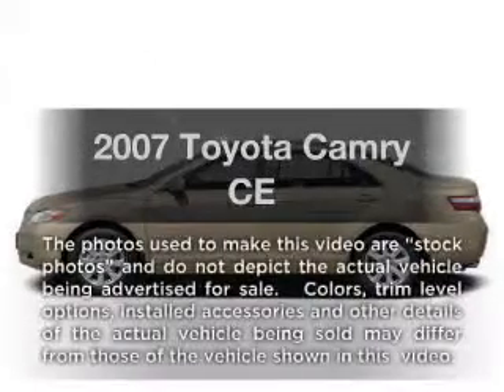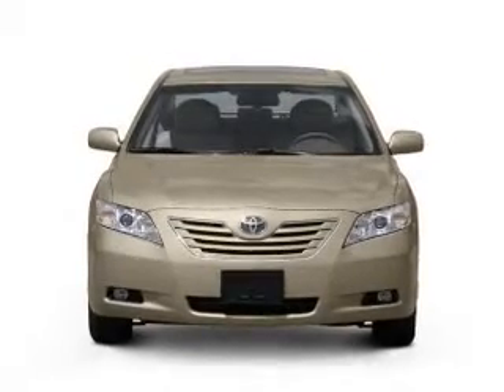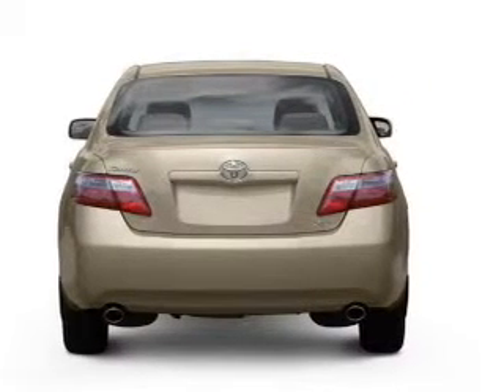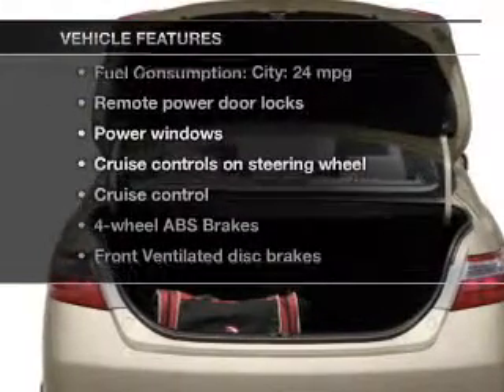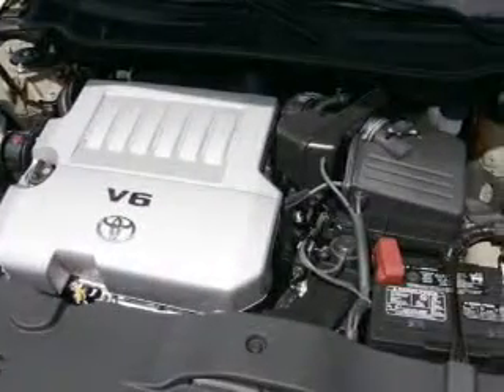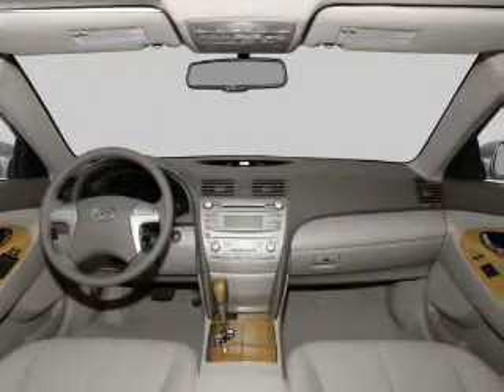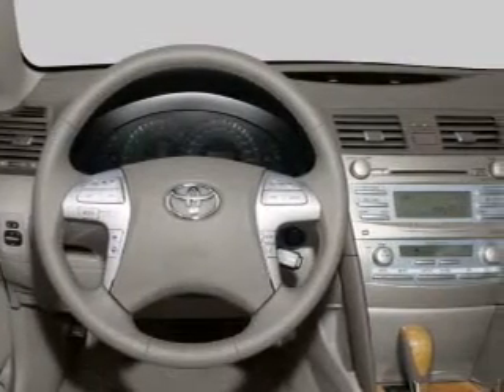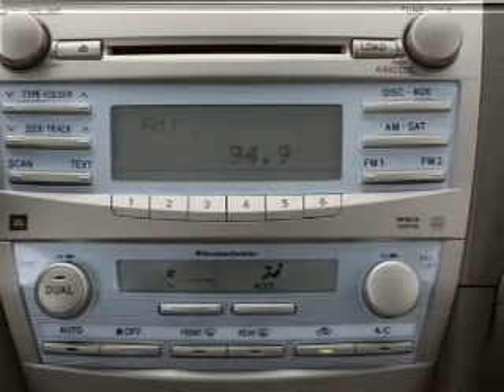2007 Toyota Camry - Winter Haven FL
Year: 2007
Make: Toyota
Model: Camry
Trim: CE
Engine: 2.4 liter inline 4 cylinder 16 valve
Transmission: 5-Speed Automatic
Color: Tan
Mileage: 71310
Address:
6395 Cypress Gardens Blvd